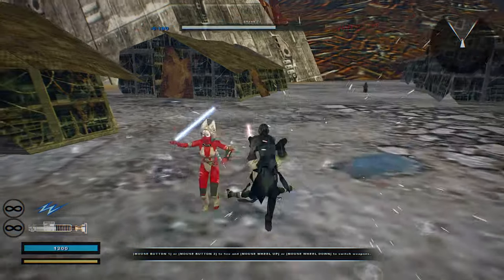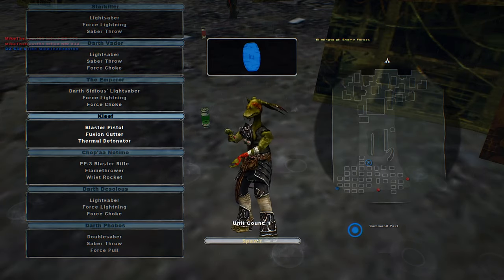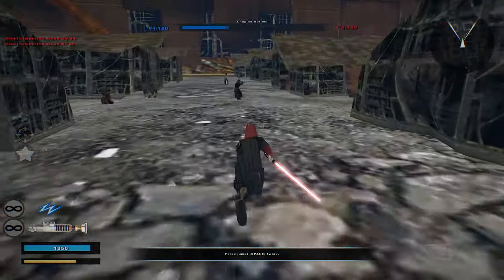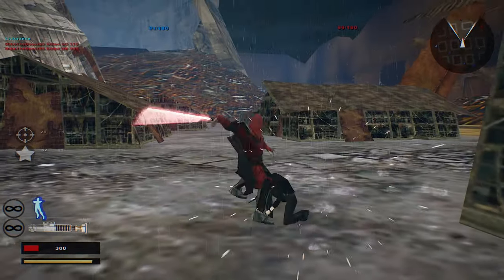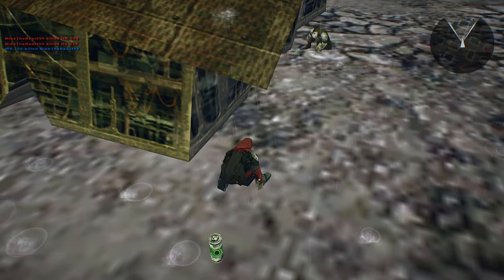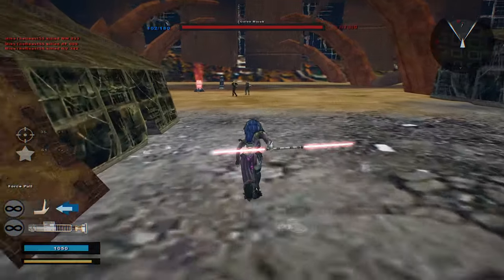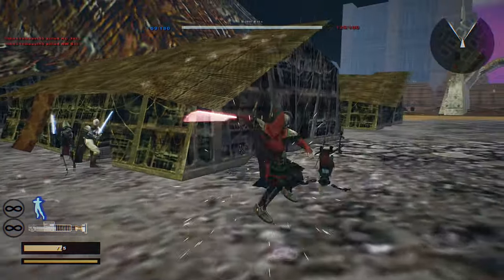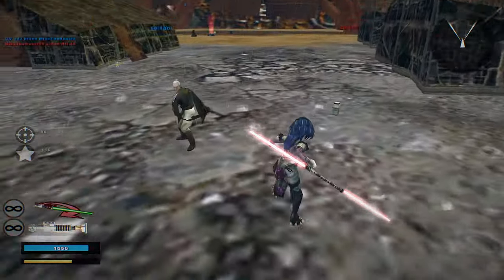KLEEF THE CURSED GUNGAN! Star Wars Battlefront 2 Mods: Raxus Prime (Hero Assault)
Hello and welcome back to a brand new Star Wars Battlefront 2 Mod Map video! Today we go on a map entitled "Raxus Prime" by Destroyer00058 which takes place on the planet of the same name. This map uses all custom assets and is based off of the Star Wars The Clone Wars (2002) and Star Wars The Force Unleashed video games. Then map has a Conquest and Hero Assault Mode but most of the custom sides are on the Hero Assault Mode with new Heroes and Villains to include Starkiller, Galen Marek, Darth Phobos, Shaak Ti, Kleef and a couple other interesting units which you should definitely check out and see. Does the gameplay interest you and make you want to test the map out yourself? If so then please use the link provided in the description below. Also be sure to check out my continuing and ongoing ModDB re-archiving project on ModDB as well as using the Updated SWBF2 Map Archive to find maps you thought were lost forever!